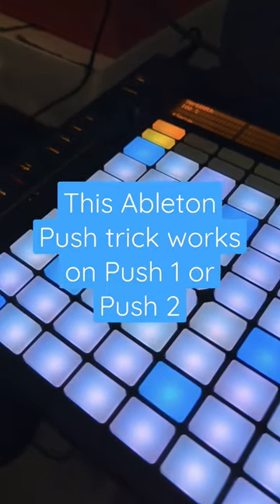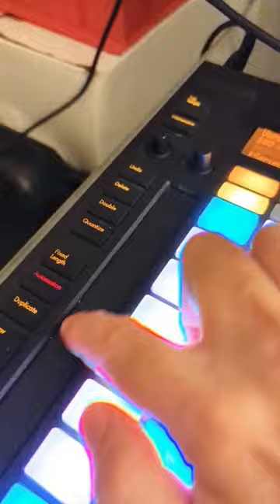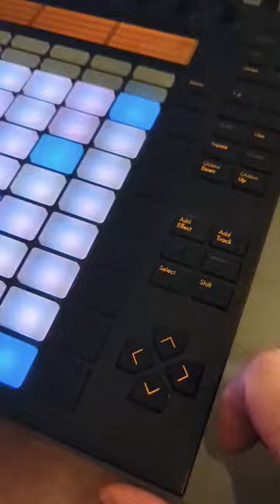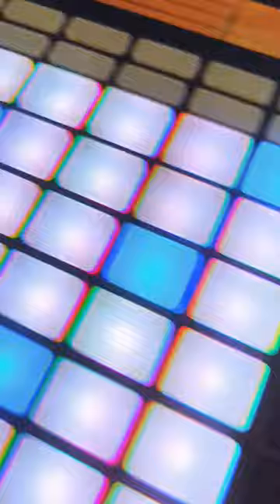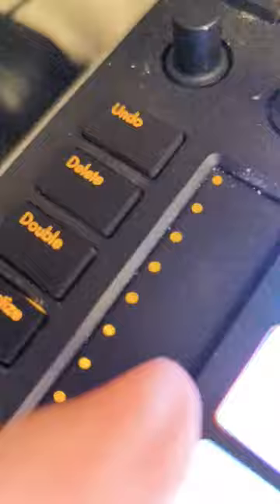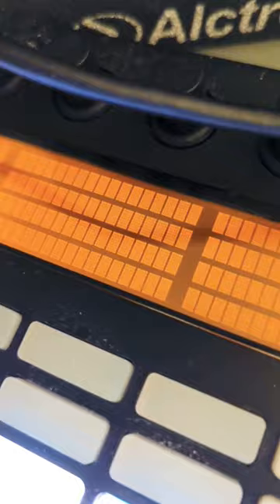Easily change Ableton Push touchstrip from Pitchbend to Modwheel